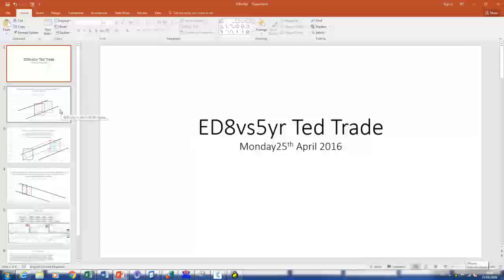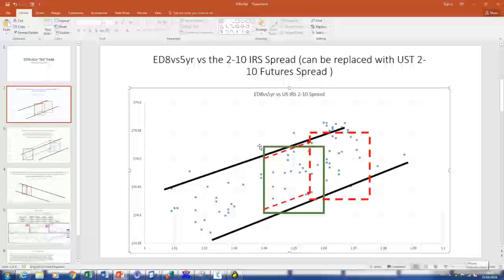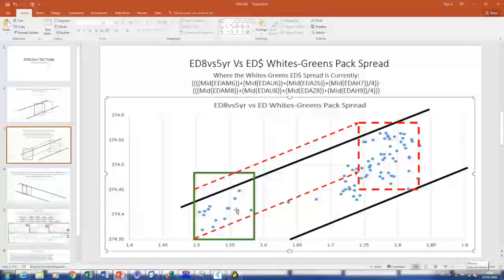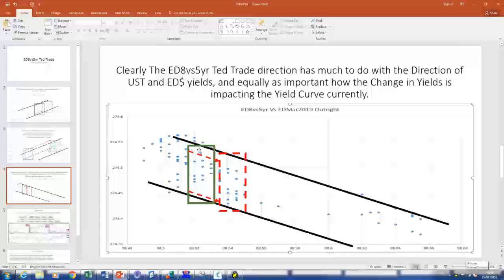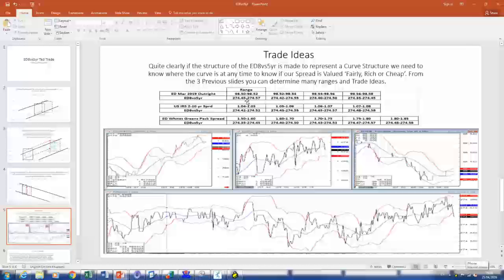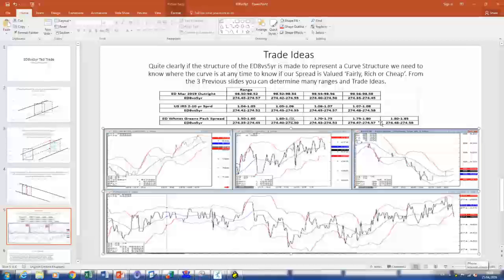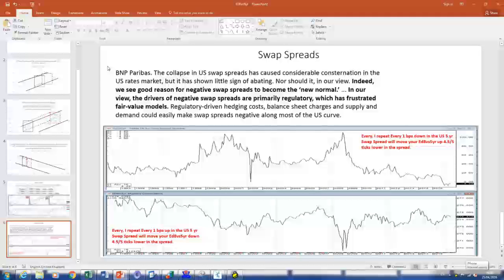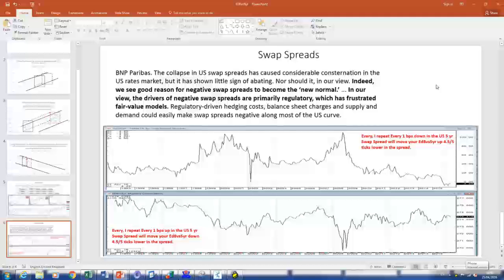US Swap Spreads and 5yr TED Spread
Trading US Ted spreads and Swap Spreads